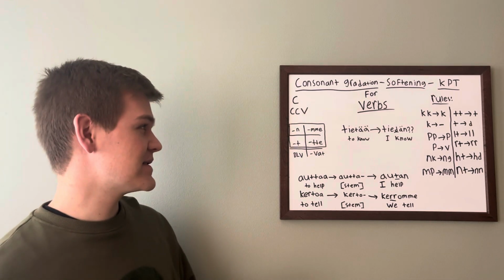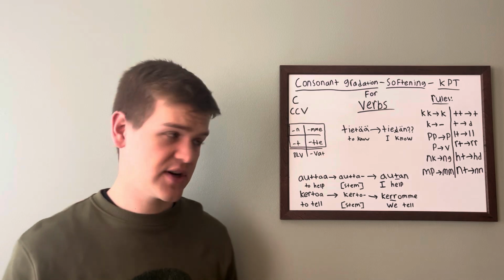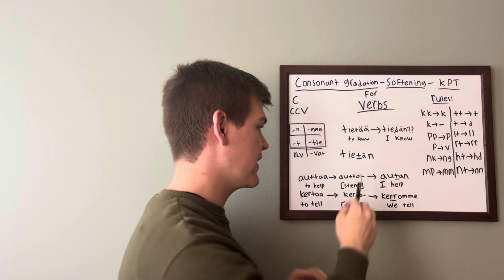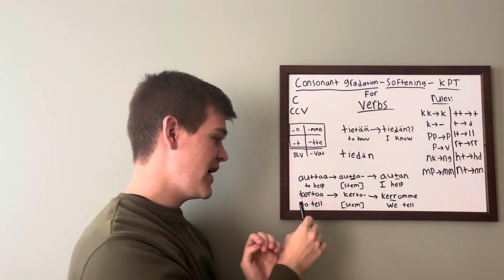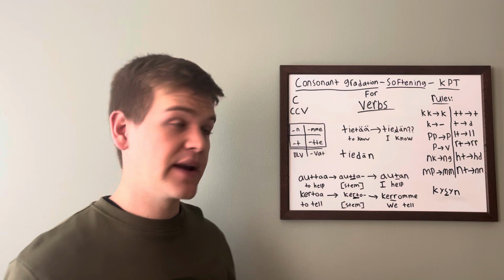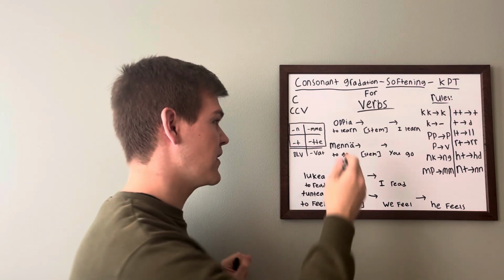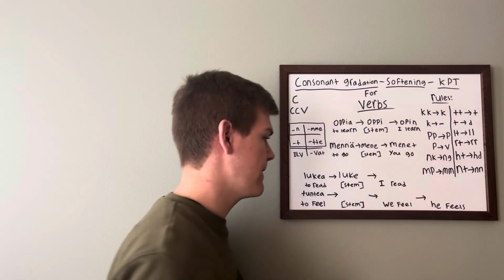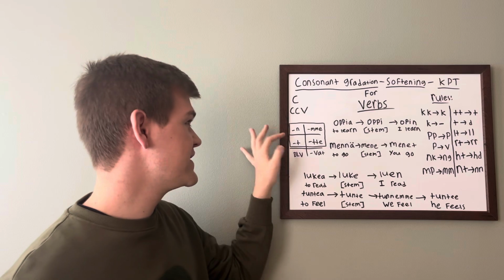Consonant Gradation / KPT / Softening - For Finnish Verbs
In this video we talk about how to use softening (also known as KPT or consonant gradation). For this video, we focus mostly how it works on verbs, but I will have another video soon about how it works on nouns and adjectives!

Here is a page with the rules we talked about so you can review on your own: